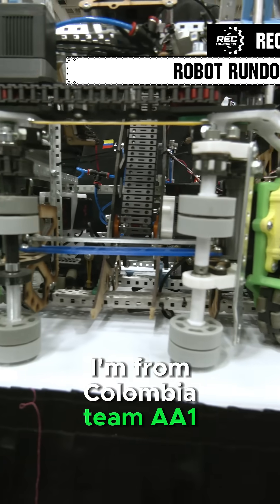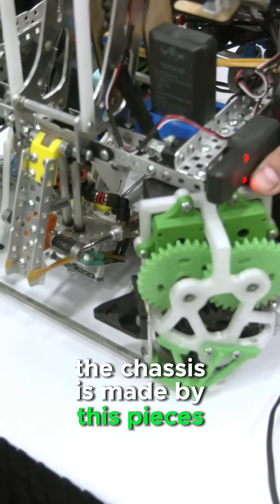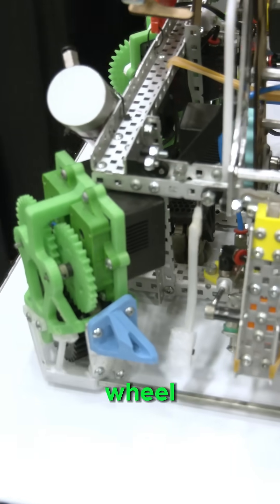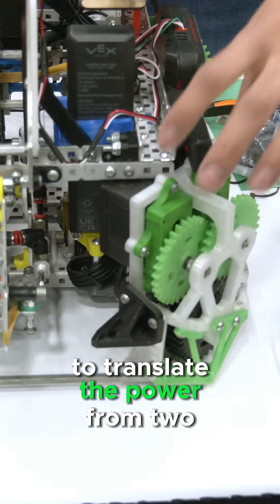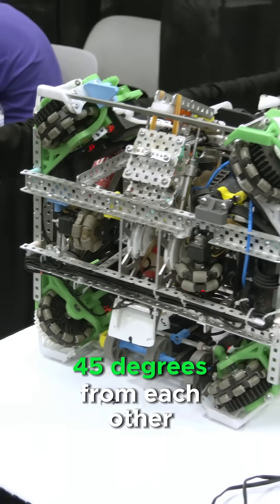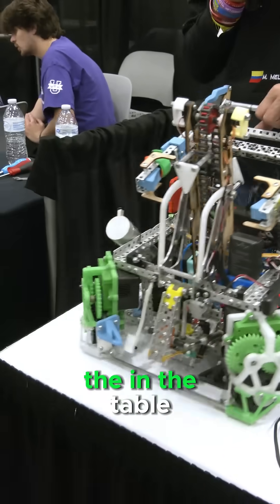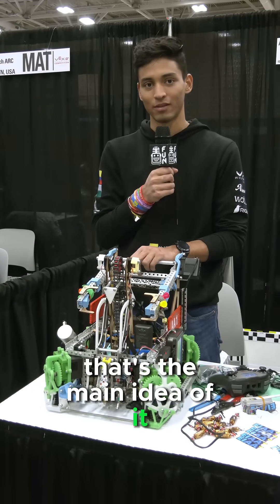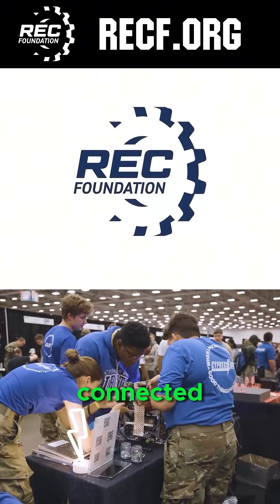EIABOTICS - AA1 | Robot Rundown | 3D Printed Chassis